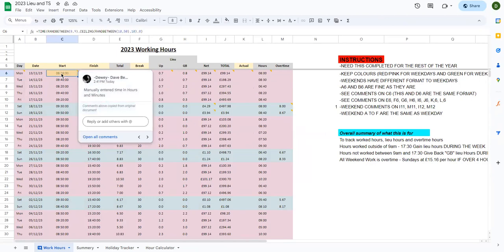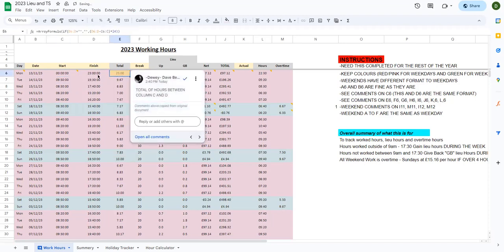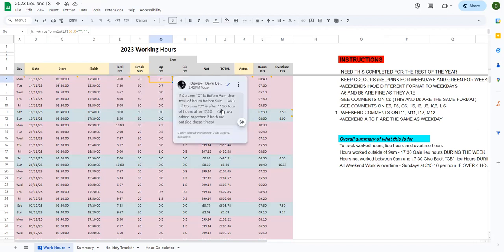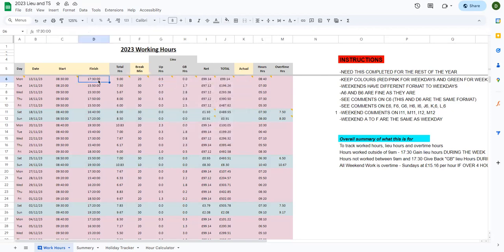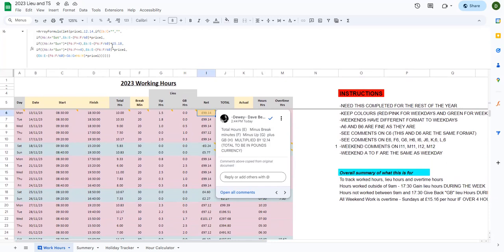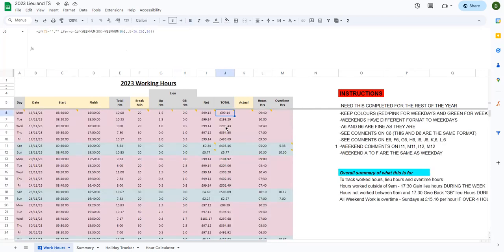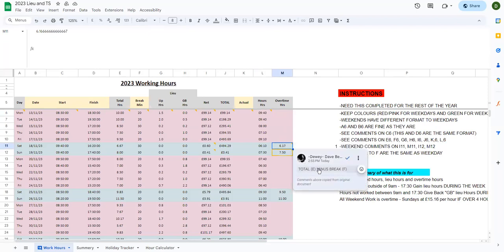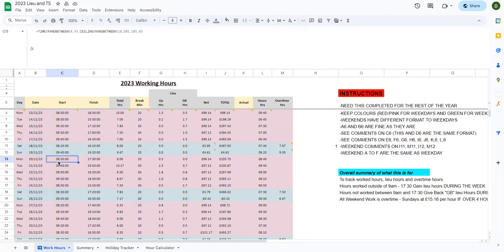GS Work time Calculations davebe Demo#1